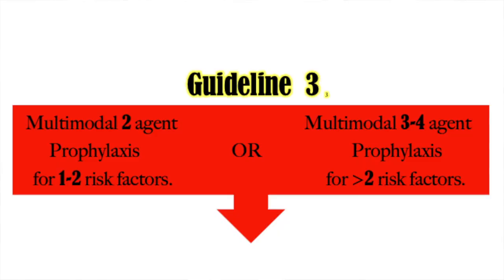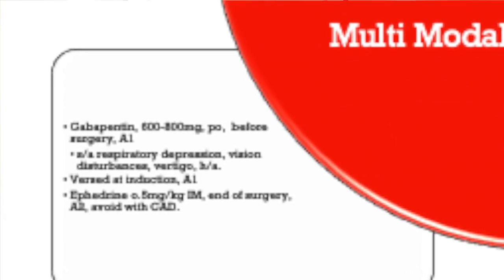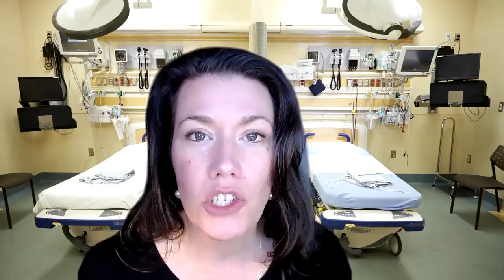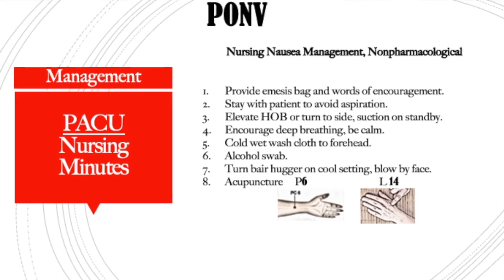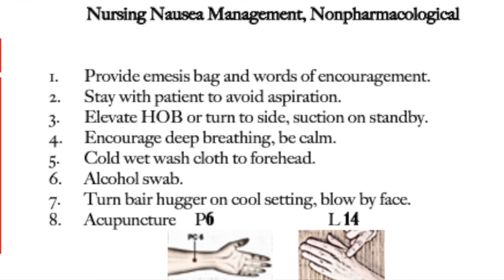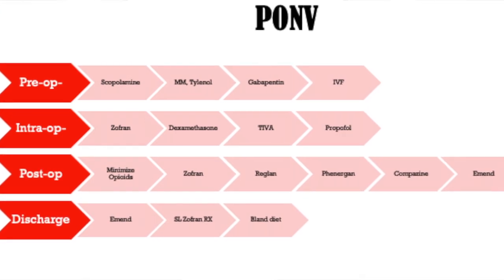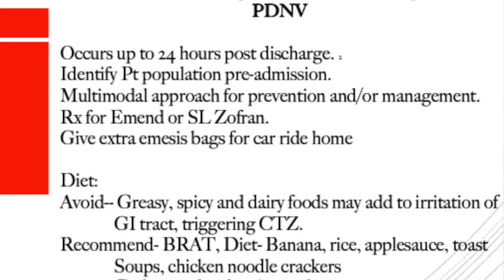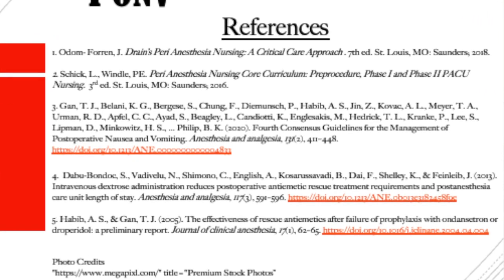PONV, Post-Op Nausea and Vomiting, Nursing Interventions, and Post-Discharge Nausea and Vomiting.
This video covers Nursing Interventions and Post Discharge Nausea and Vomiting, PDNV management.

Nurse of 21 years, who is passionate about sharing knowledge
and
supporting the next generation of specialty nurses!